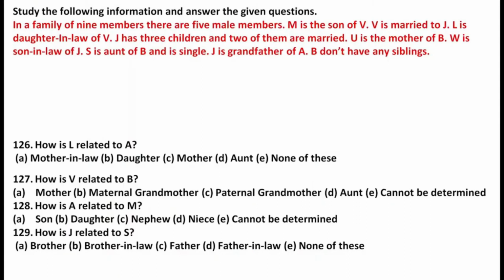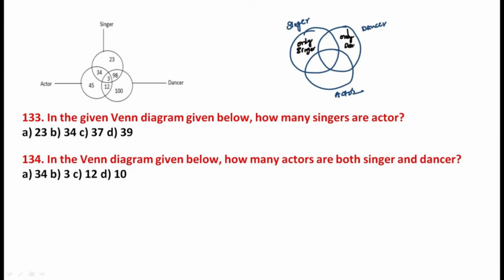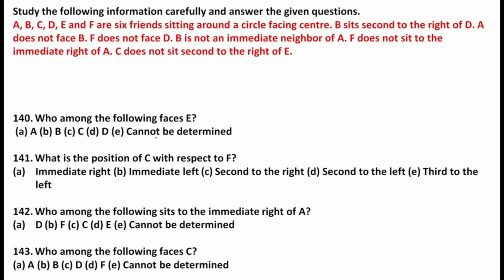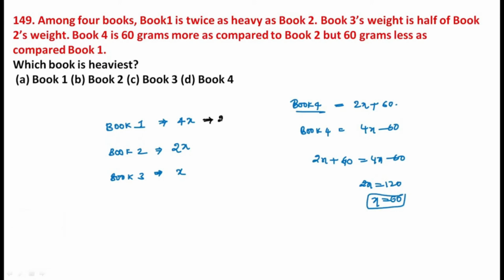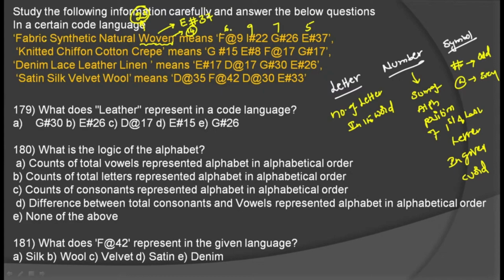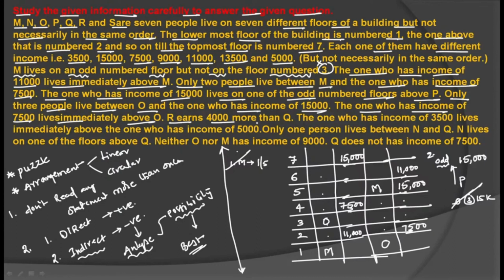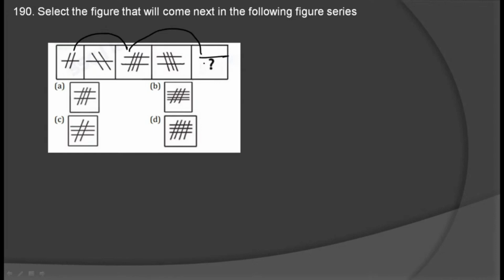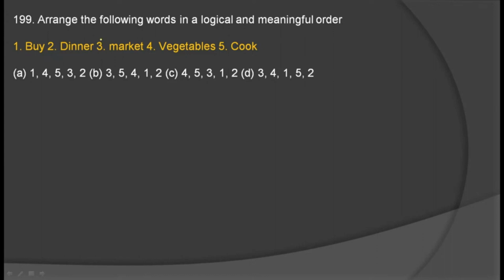TCS NQT reasoning (50 practice questions)